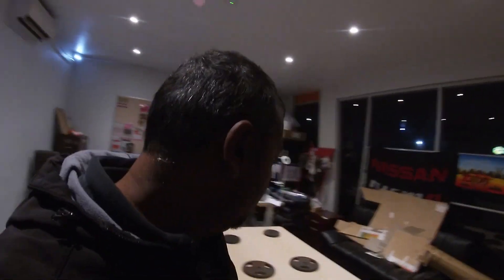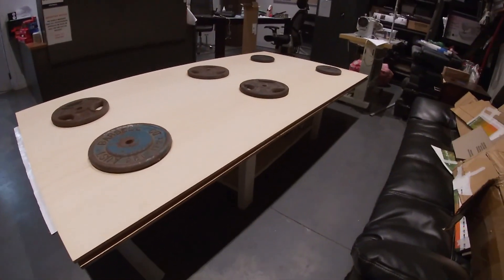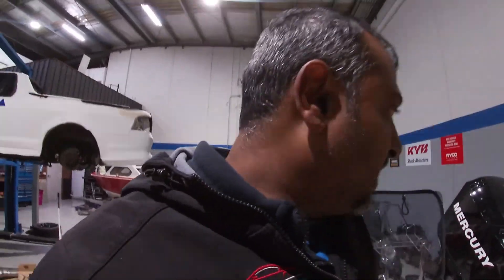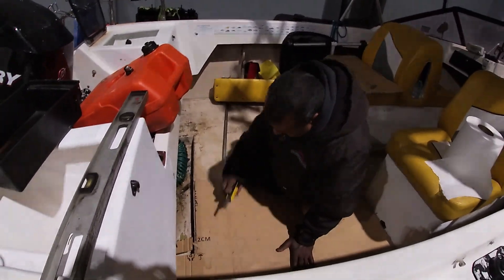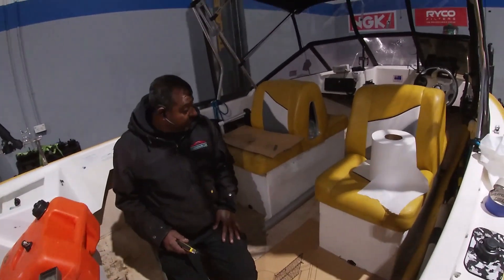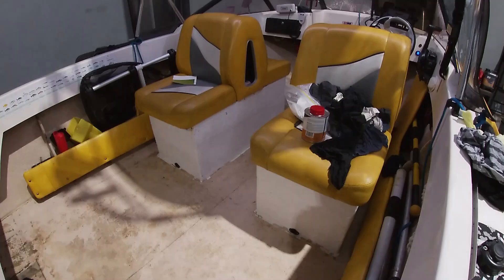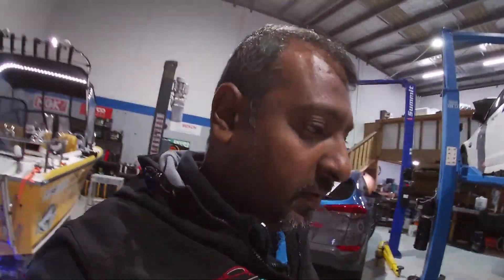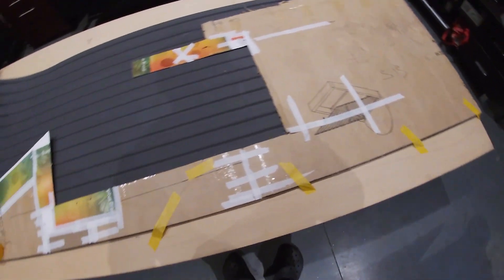DIY New Boat Flooring!boatfishing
Attempted to replace my boat floor myself, pretty stoked with the install. Lets see how this one lasts!

boat flooring
diy